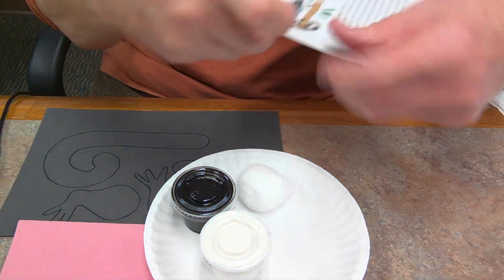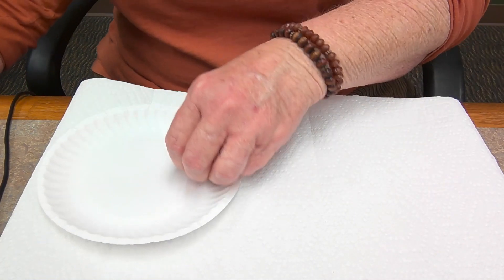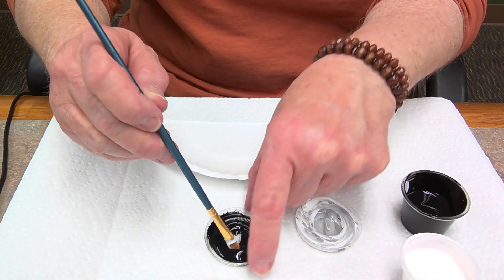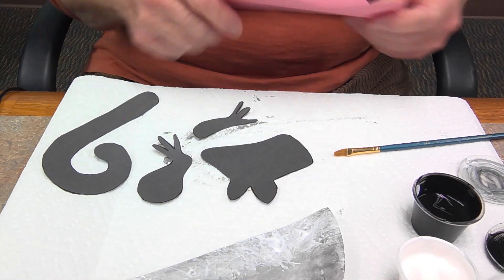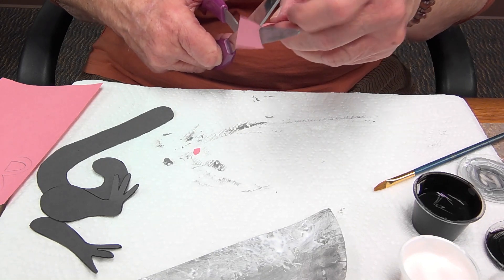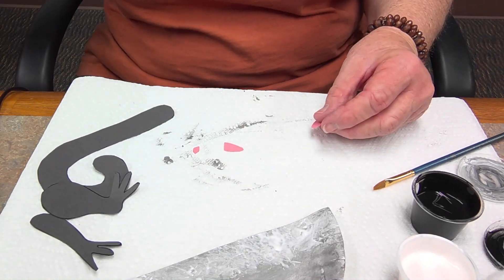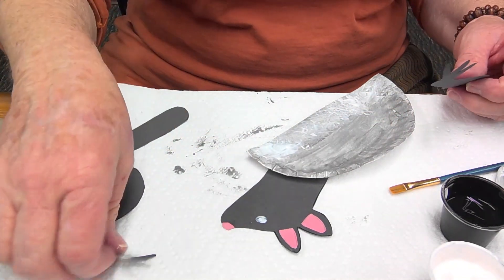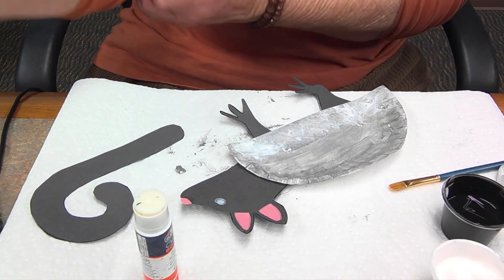Paper Plate Possum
Learn how to make the paper plate possum from the Grab & Go Craft Kit available at all Oldham County Public Library locations starting June 15th!